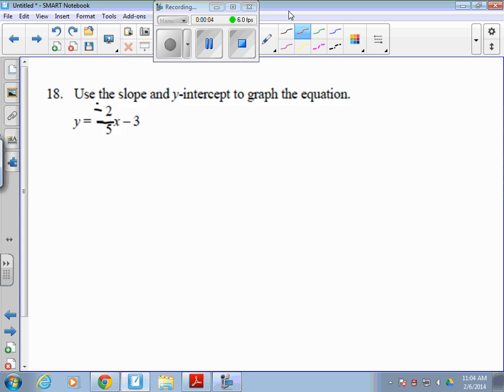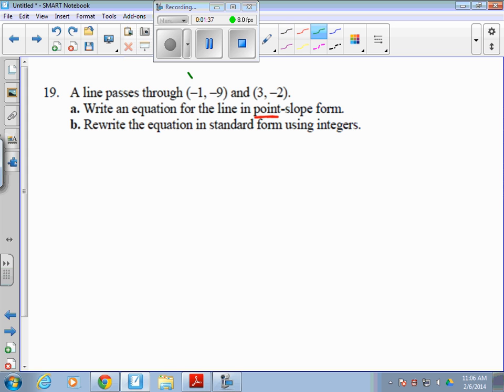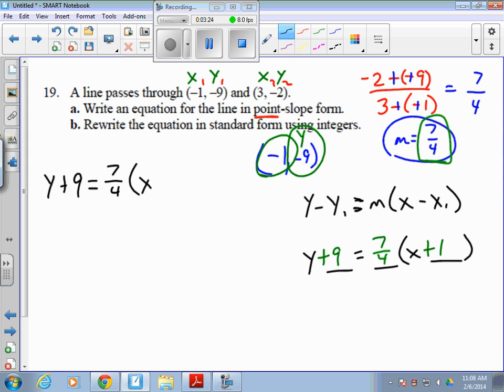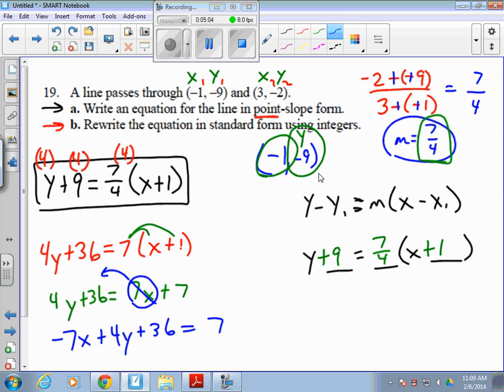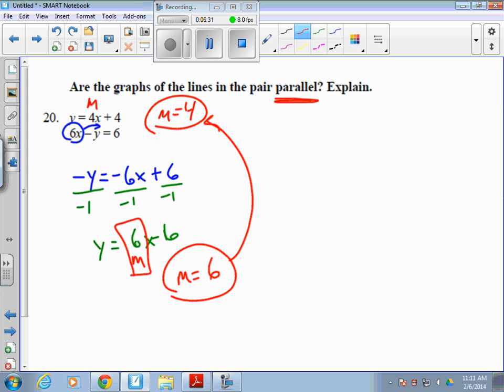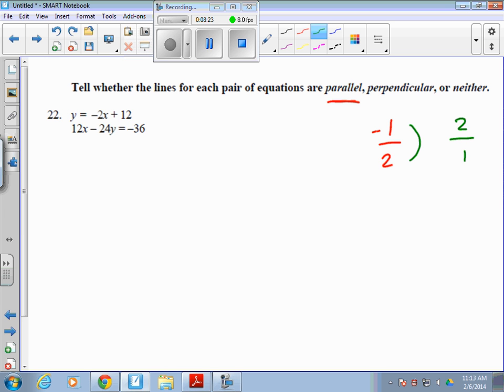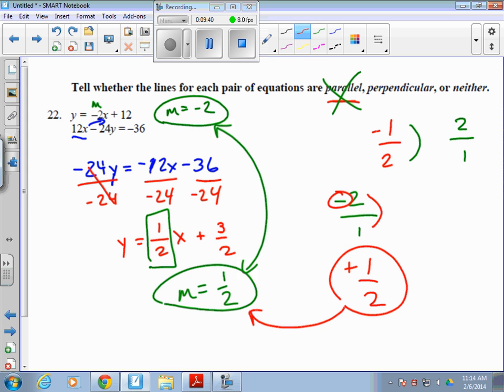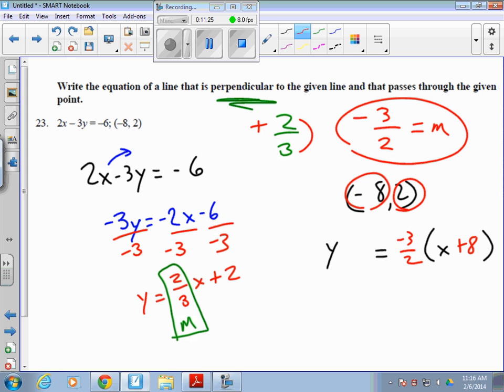Alg 1 Spring Test 5 Study Guide part 2